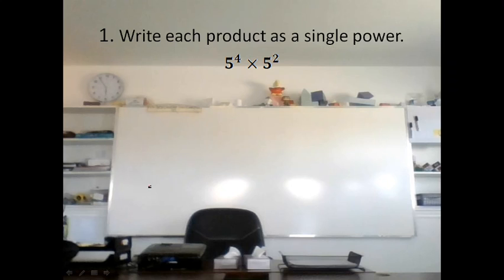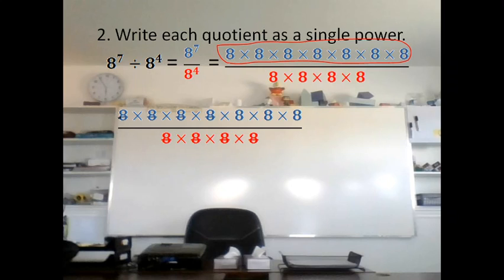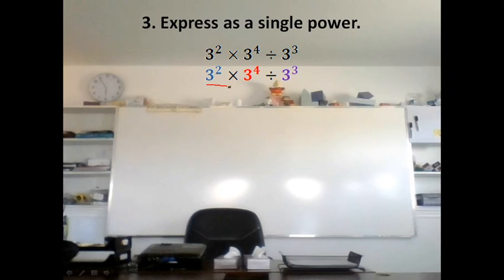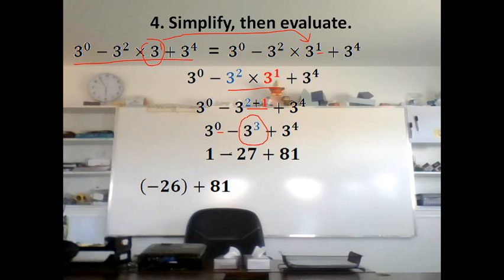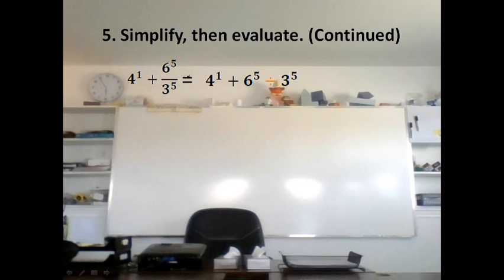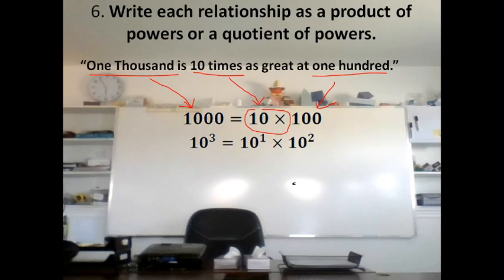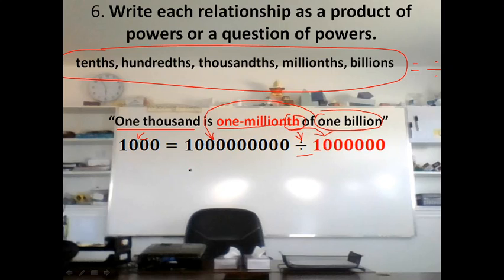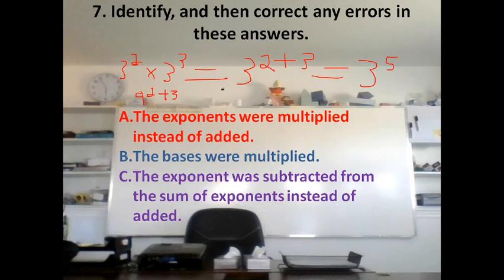Math 9 2 4 Extra Practice Help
This is to help the ALHS Math 9 students with section 2.4 Extra Practice sheet.